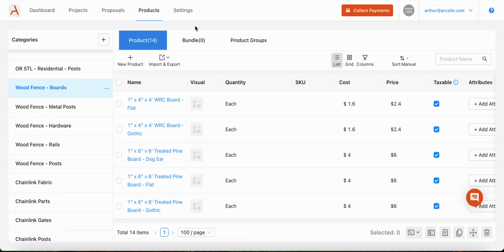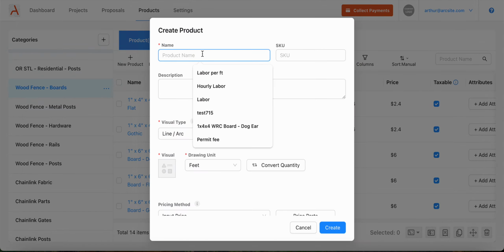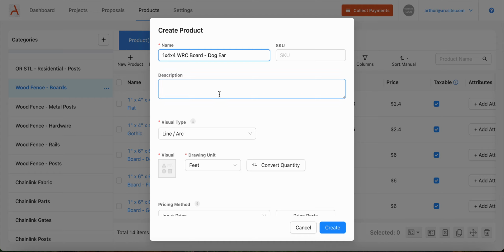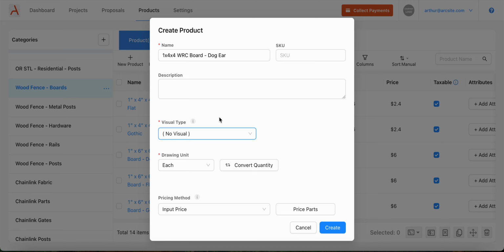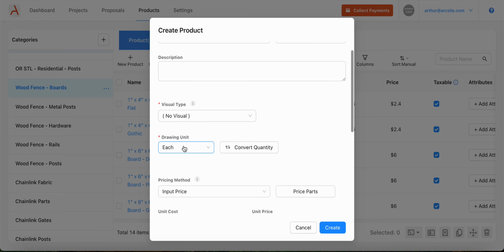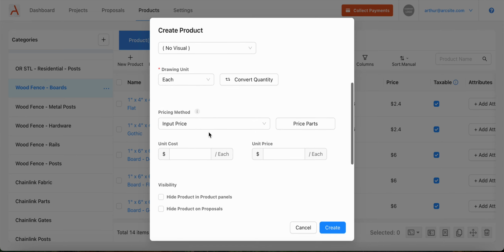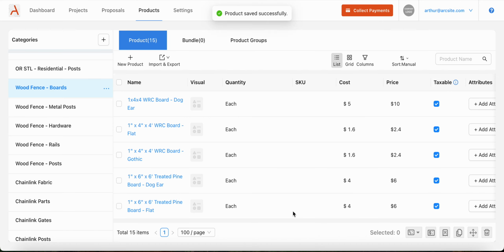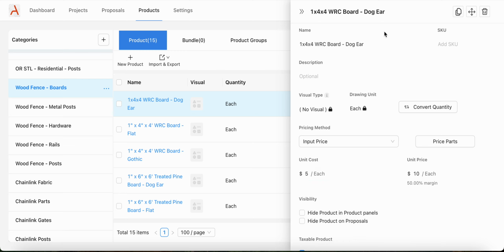Create and Edit Fence Products in User Site